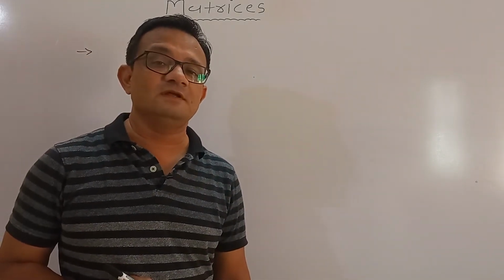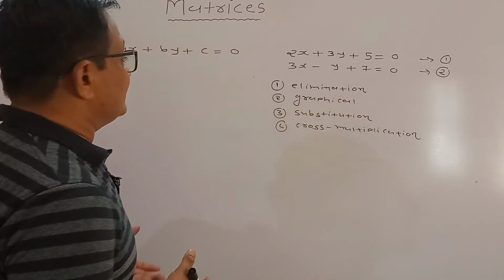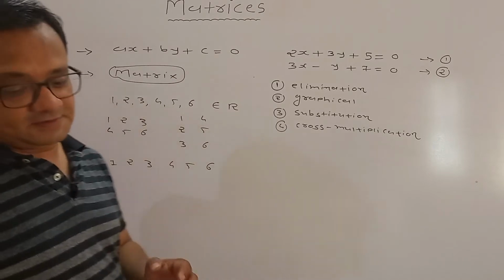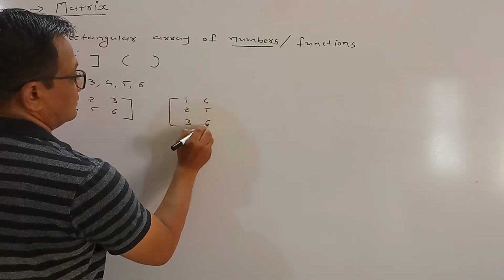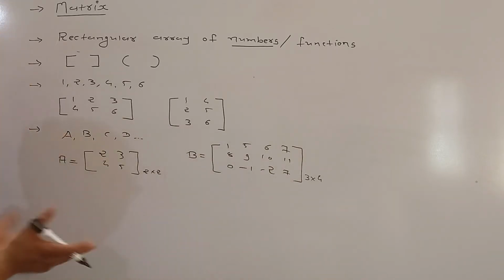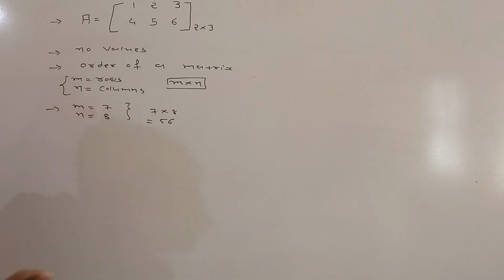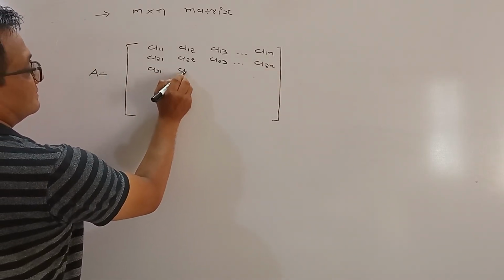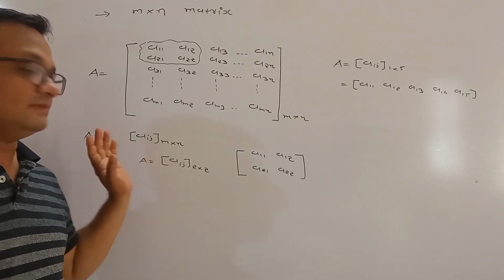5 May 2022